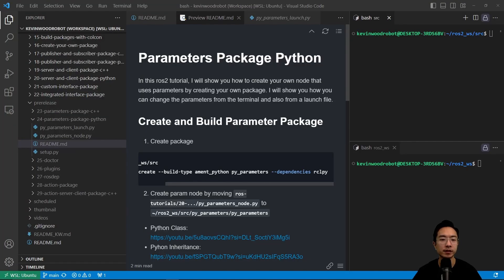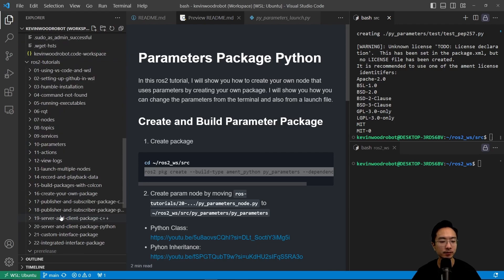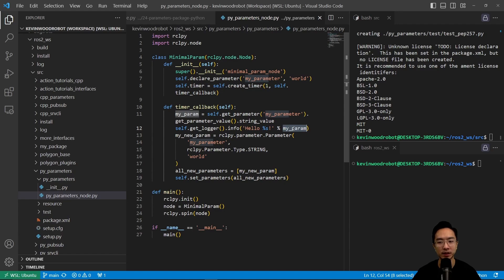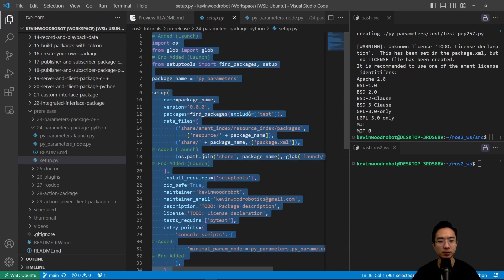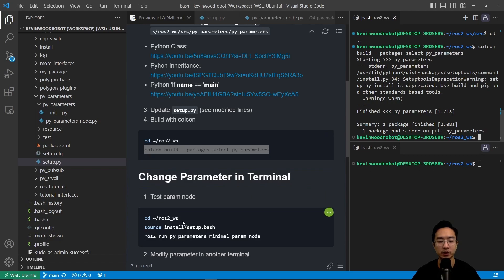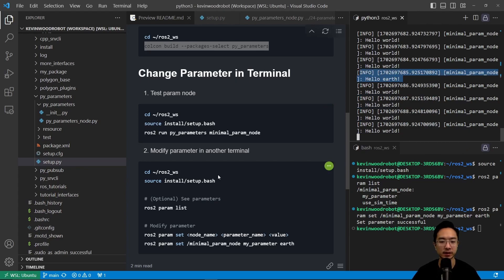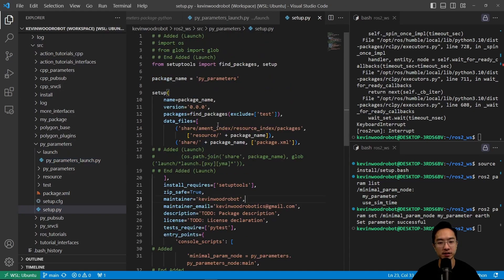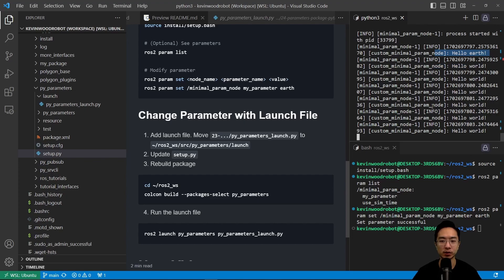ROS2 Parameters Package Python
In this ros2 tutorial, I will show you how to create your own node that uses parameters by creating your own package. I will show you how you can change the parameters from the terminal and also from a launch file.